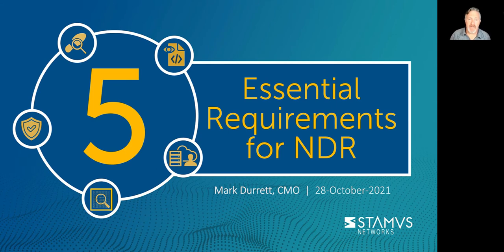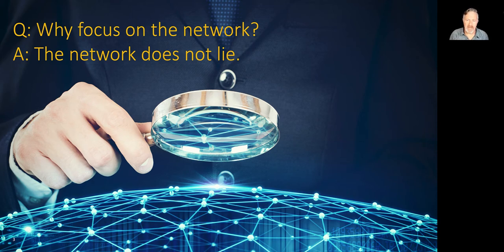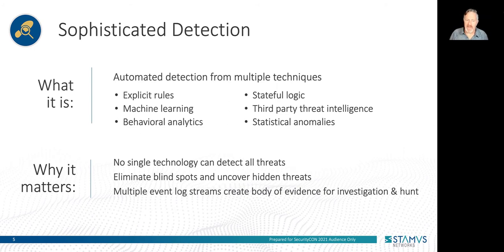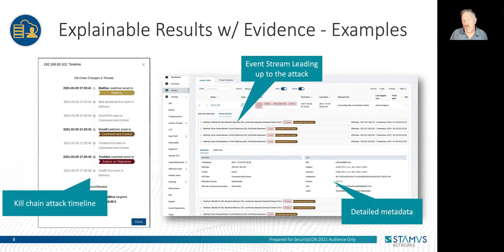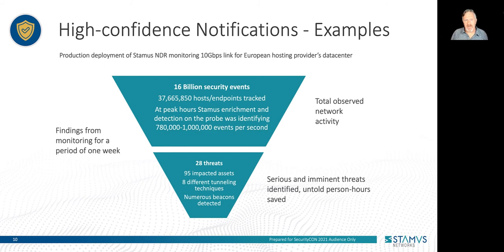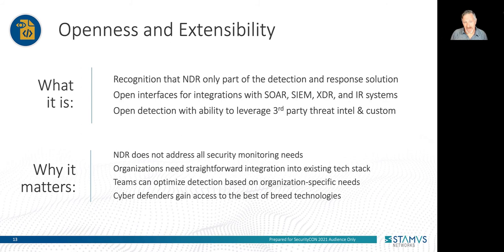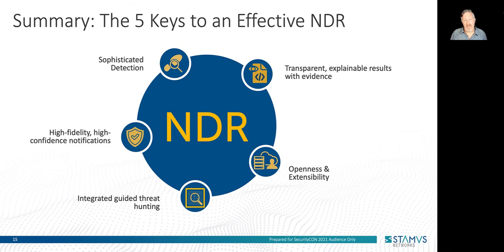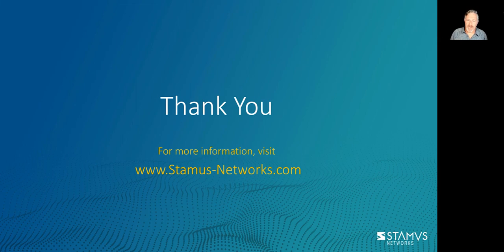5 Essential Requirements for Network Detection and Response (NDR)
This is a video of a presentation made by Mark Durrett, CMO of Stamus Networks for SecurityCON event 28-October-2021.

Network Detection and Response (NDR) has become a critical function for speeding up the response to critical threats, by uncovering urgent and acute risks from network activity, capturing evidentiary logs, and facilitating incident response.

A properly deployed NDR solution can help security teams proactively identify and address threats to the organization’s digital assets, through the automated detection of advanced persistent threats, malware, and dangerous violations of security policies.

In this talk, we will present five essential requirements to consider when selecting a solution that will play a vital role in your organization’s cyber security strategy.